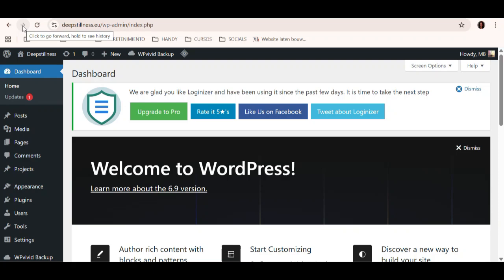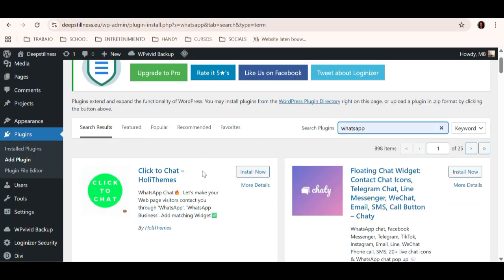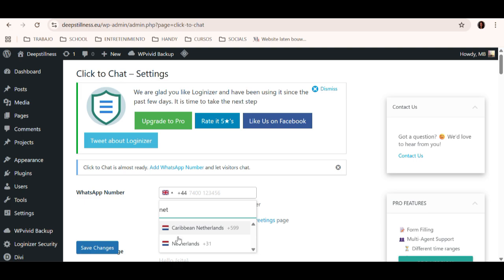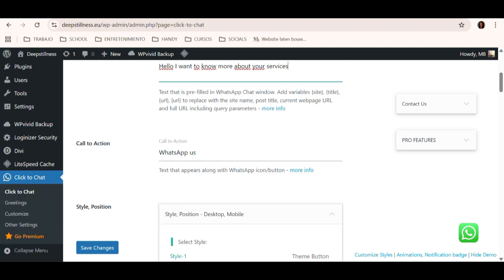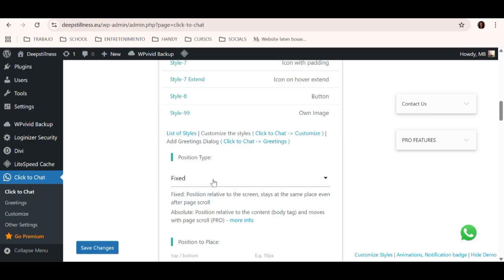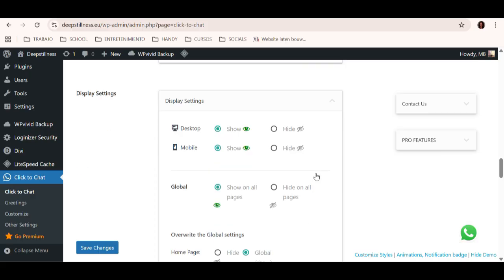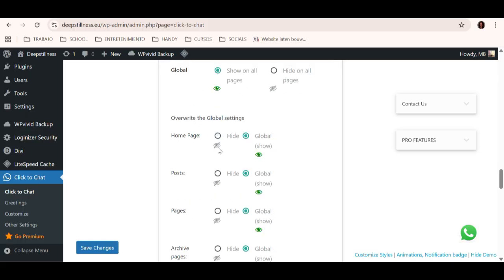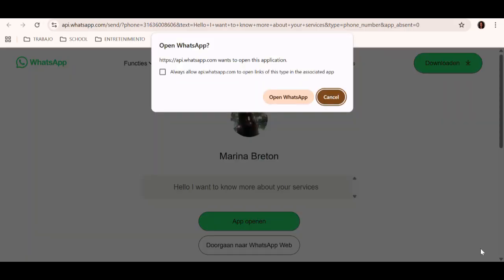How to Add a WhatsApp Button in WordPress & Divi (Quick and Easy Guide)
Learn how to add a WhatsApp button to your WordPress + Divi website so visitors can contact you instantly. This quick tutorial shows you the easiest way to set up the button, customize it, and make communication super smooth for your clients.